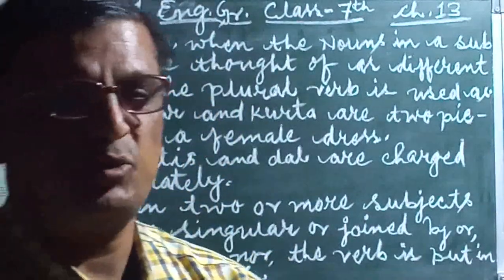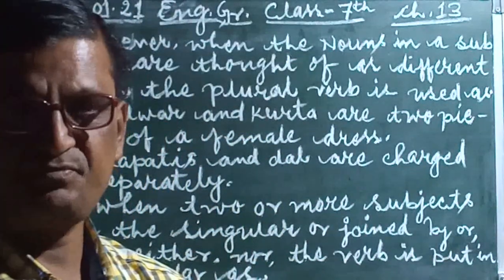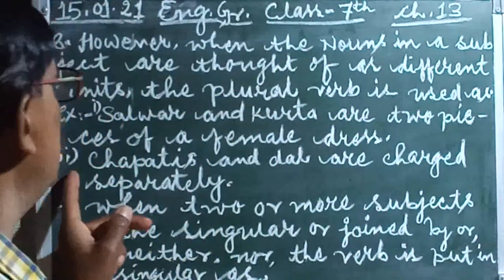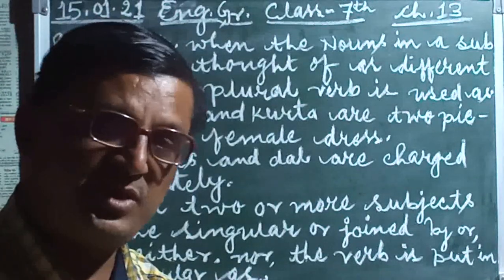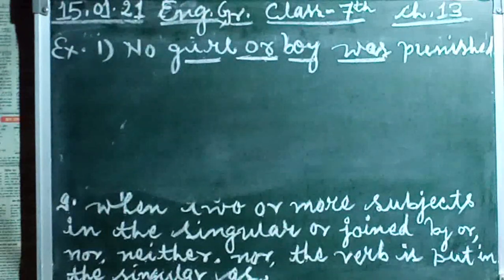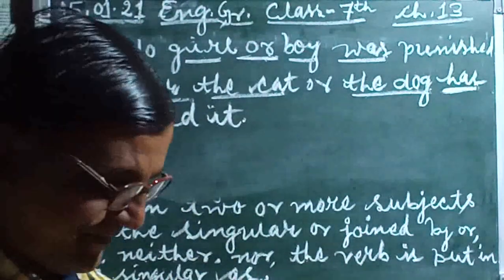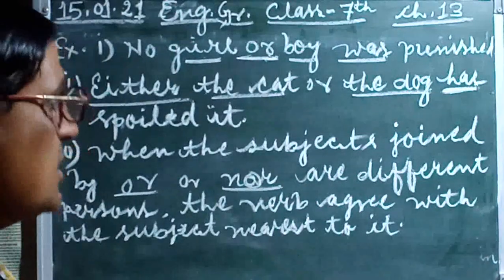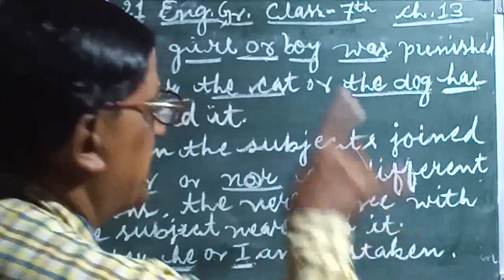Class-7th sub-Eng grammar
Explanation of Sub-verb agreement